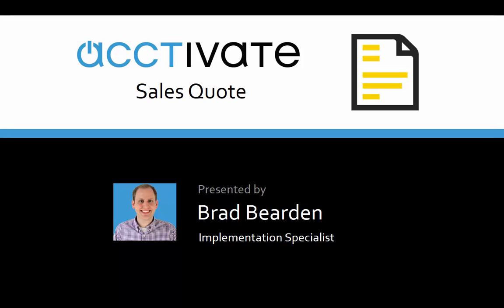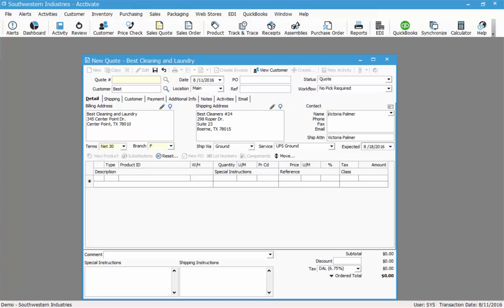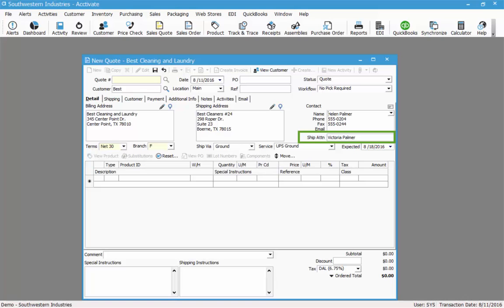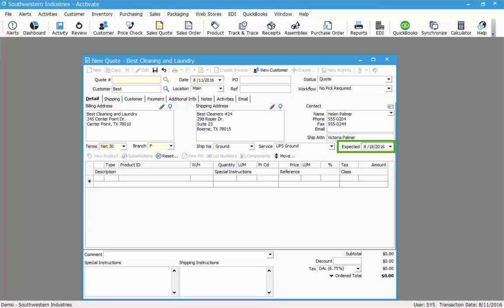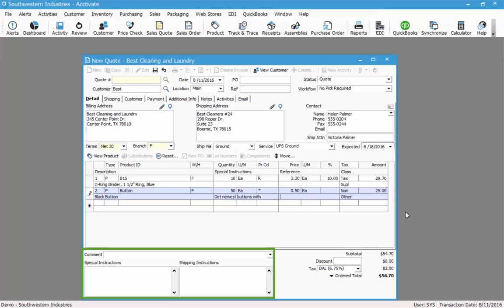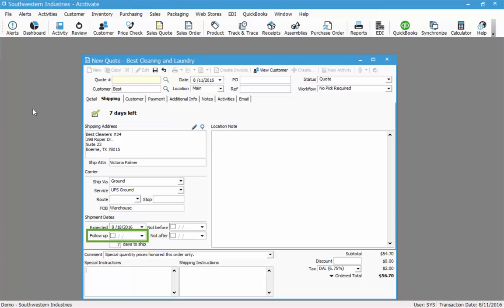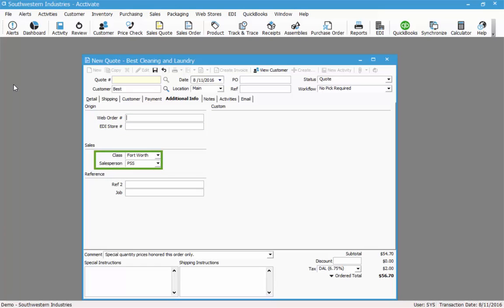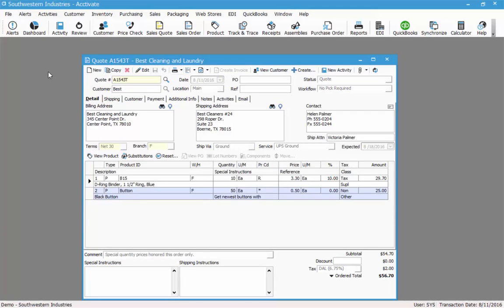Acctivate Sales Quote Overview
Take an in depth look at the Sales Quote window, including a walk through on creating the Quote.